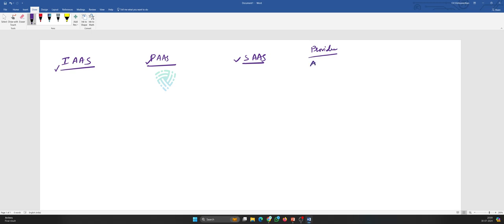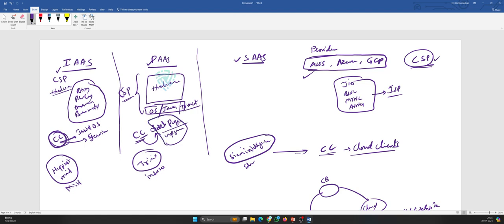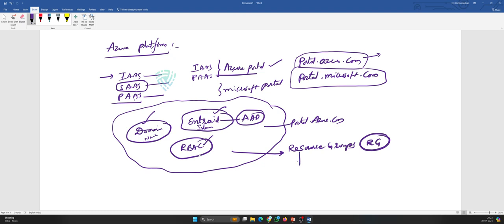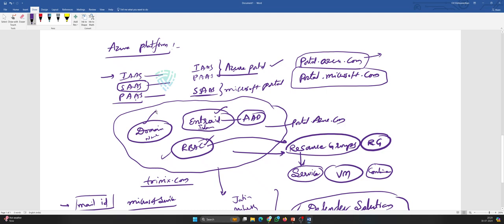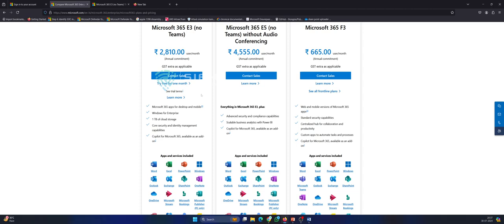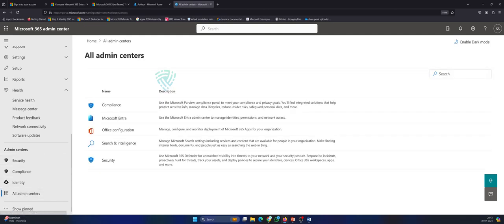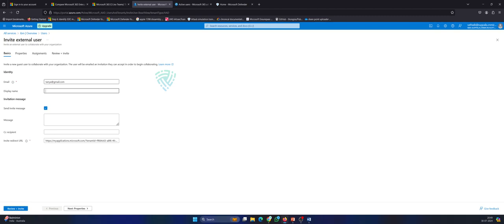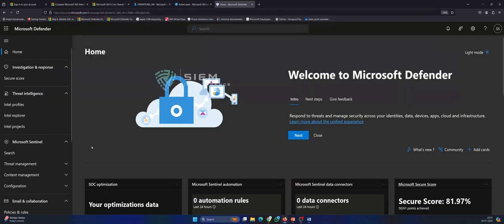Exploring Cloud Environment - Azure Sentinel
Azure Sentinel is a scalable, cloud-native SIEM and SOAR solution that provides enterprise security threat intelligence and intelligent security analytics. You can gain comprehensive insights into security threats, quickly identify threats using artificial intelligence, and effectively perform incident response. The Azure Sentinel knowledge is a valuable credential for security professionals who want to:

+ Simplify and improve threat detection, response, and management using Microsoft Sentinel
+ Reduce infrastructure costs
+ Streamline security operations
+ Explore a variety of data sources.

Why should you go for Azure Sentinel Certification Training?

Azure Sentinel certification training equips IT professionals with the skills to use Microsoft's cloud-native SIEM and SOAR solutions to protect their organizations from cyber threats. This online course covers a variety of topics, including:

+ Onboarding and configuring Azure Sentinel
+ Collecting data from a variety of sources, like APIs, SDKs
+ Detecting threats using machine learning and artificial intelligence
+ Incident Response and Handling
+ Create Custom Analytic Rules
+ Custom Dashboard Creation in Sentinel
+ Use advanced threat-hunting techniques
+ Automate security tasks using LogicApps and Machine Learning
+ Kusto Query Language (KQL) in Sentinel and Anomaly Detection using KQL in Sentinel
Interactive workbooks

The training also covers the Microsoft Sentinel certification exam topics, ensuring participants have the knowledge and skills they need to pass and earn the certification. Azure Sentinel certification is highly respected in the security industry due to its comprehensive enterprise security analytics perspective. If you're looking to advance your career in security, the Azure Sentinel certification is a great place to start.

Why choose SIEM Intelligence (An Extension of The Hacktivists)

​+ 32 Hours of Live Online Instructor-led Training
+ Guaranteed to run batches
+ Flexibility, Convenient & Time Saving
+ Certified & Experienced Instructors
+ Post Training Support
+ Customized Training
+ Flexible Schedule
+ Lifetime Trainer Support for Doubt Resolution and Mentorship
+ Access to Recorded Sessions

Available Training Options:

+ Group Training​
+ 1-on-1 Training
+ Self-Paced Training
+ Customized Corporate Training

Our Training

Connect Now